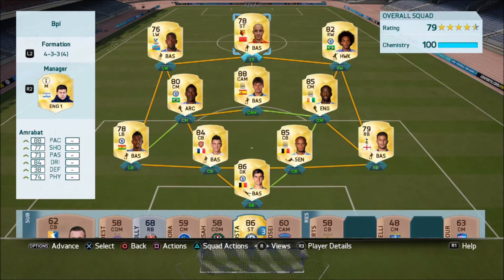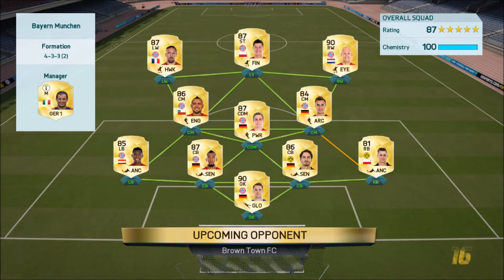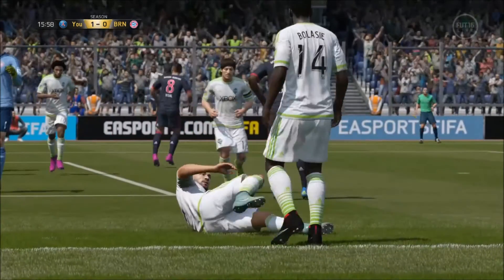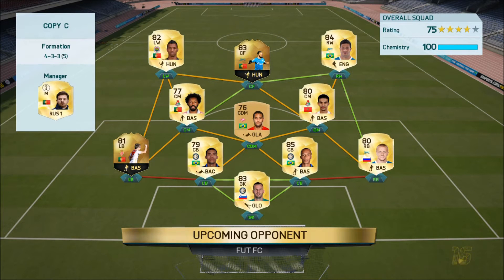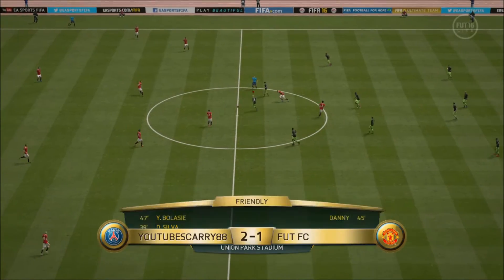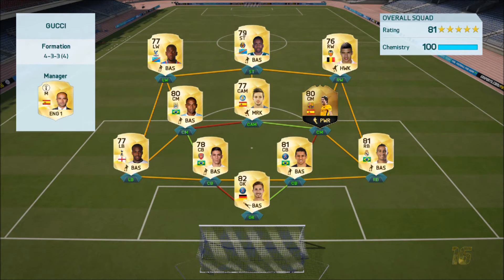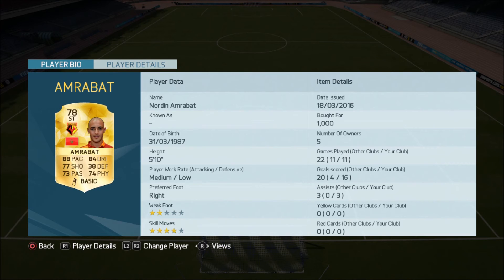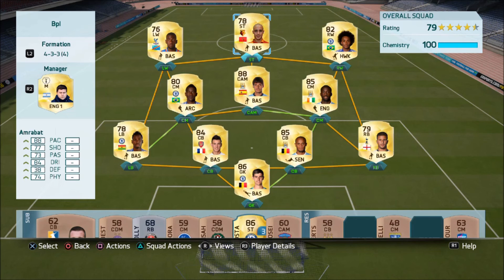Amrabat the Acrobat FIFA 16 BPL Squad Builder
Another player review on FIFA 16, but not an inform or high rated player. It's Nordin Amrabat (78) of Watford, built with a good looking BPL squad. In this video, Amrabat scores tons of goals, showing his pace, strength and incredible dribbling.

We play against some amazing teams, like a full Bundesliga squad containing Ribery, Robben and Lewandowski.

We build a BPL squad containing Yannick Bolasie (77), David Silva (88), Yaya Toure (85) and Vincent Kompany (85).

Amrabat costs just 1000 coins, so go and give him a try and see how he does.